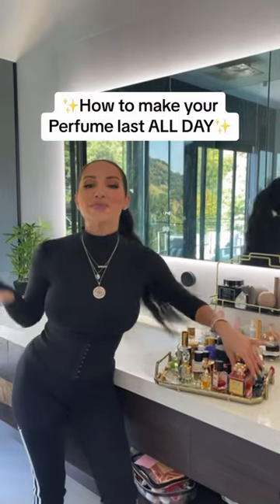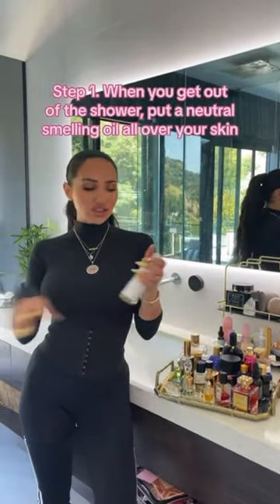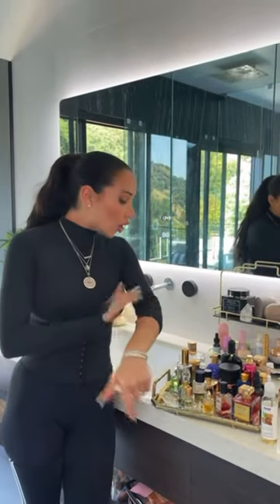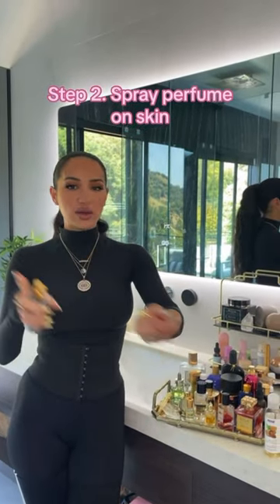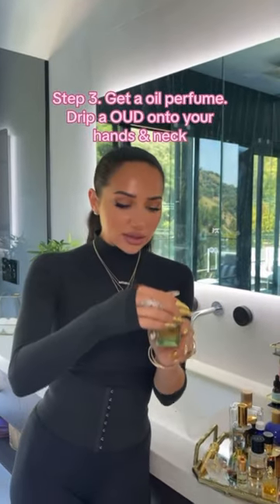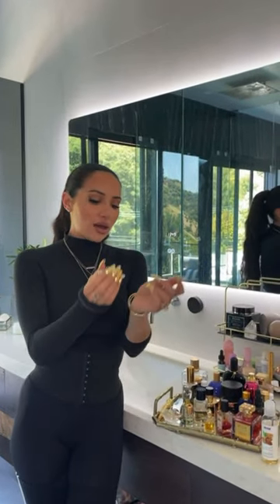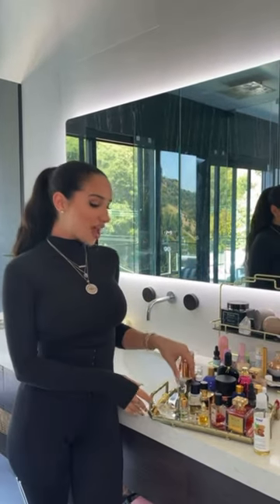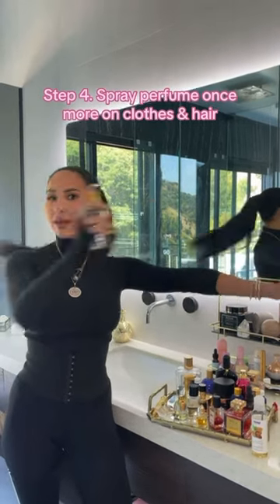HOW TO MAKE YOUR PERFUME LAST ALL DAY!